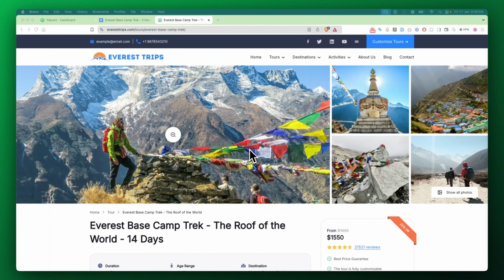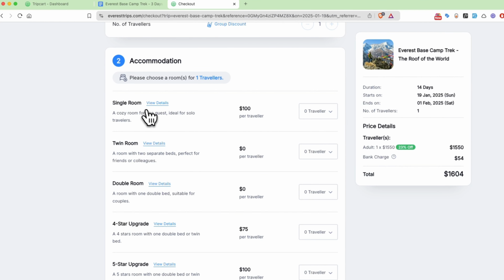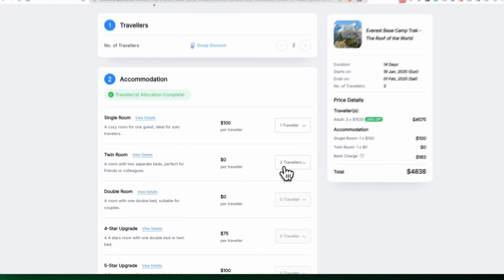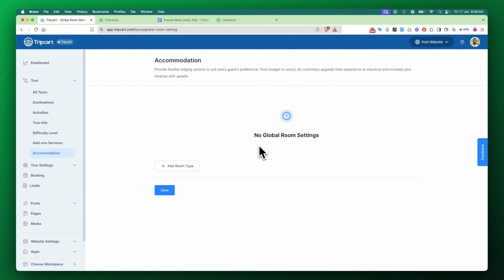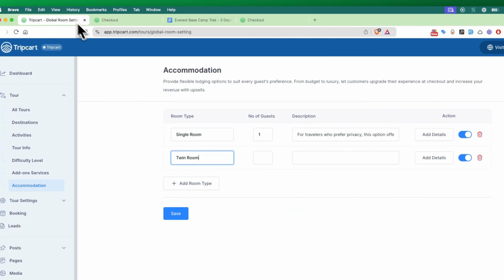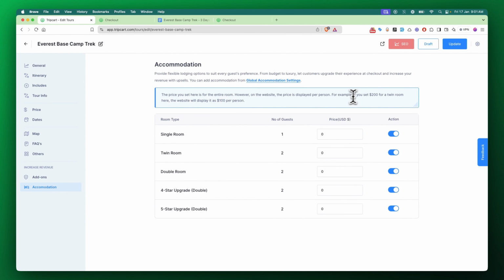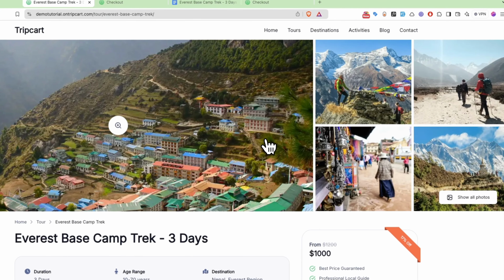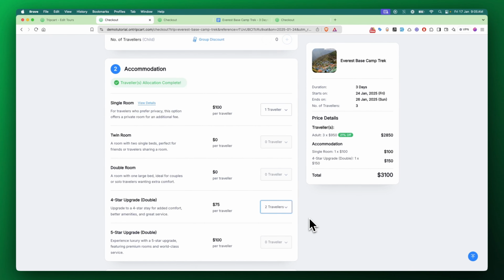How to Add Accommodation / Room to Tours Using Tripcart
In this tutorial, we’ll guide you step-by-step on how to add and manage rooms for your trips. By offering well-structured accommodations, you can improve your customers’ experience and grow your travel business.

✨ What You’ll Learn:

✅ How to create rooms for your tours
✅ How to set room pricing for individual trips

📣 About Tripcart

Tripcart helps travel businesses create professional booking websites, manage tours, accept global payments, and track bookings effortlessly.

With features like detailed itineraries, add-ons, and group discounts, it simplifies operations, boosts revenue, and enhances customer experiences.

➡️ Got questions? Reach out to our support team

Or drop them in the comments, and we’ll gladly help!

Timestamps ⏰
00:00 - Introduction
00:46 - Demo of Accommodation
03:18 - Adding Accommodation to Tour Packages
05:22 - Setting Accommodation Prices for Individual Tours